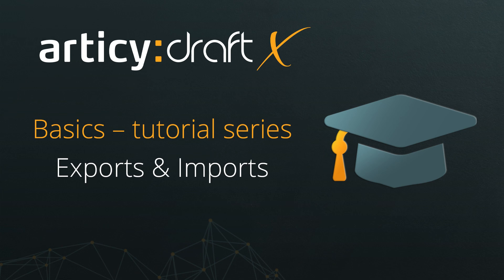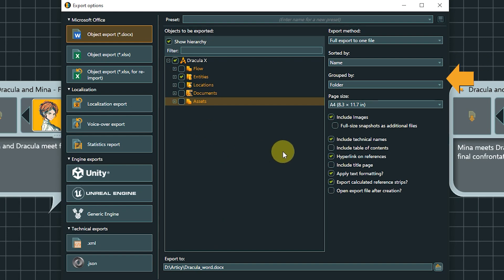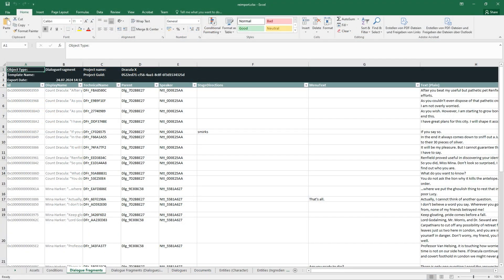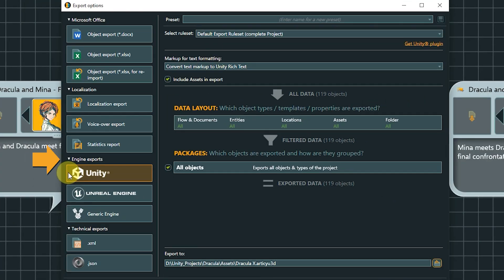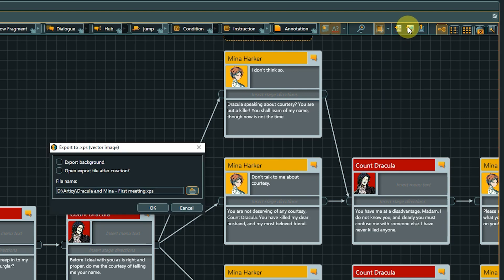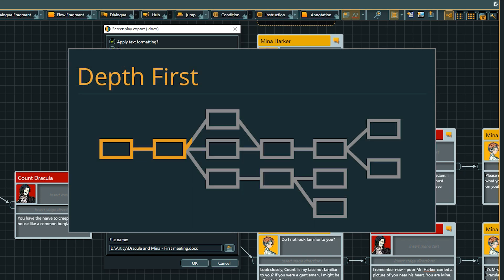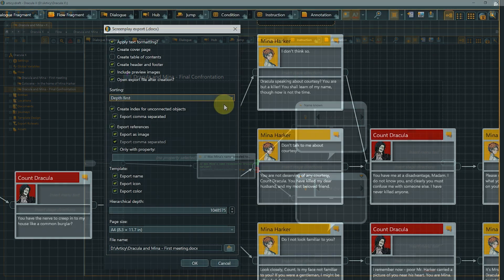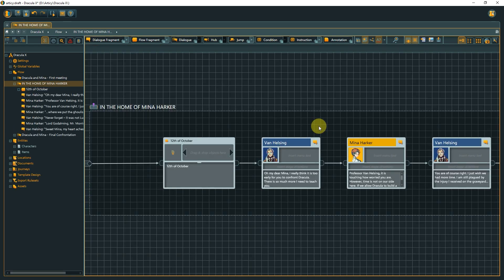articy:draft X Basics - Exports & Imports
In this lesson we will take a look at articy’s export and import options and look in detail how we can export our Flow directly to Word.

If you want to follow the series in text form check the blog post

The articy:draft X Basics series is a collection of videos covering the fundamentals of articy:draft, meant to get you ready to tackle your very first project. Tailored to all of you who are just now starting out with articy:draft, or simply want to revisit some of the core functions of your favorite narrative design tool.

Content:
00:00 Intro
00:15 The export window
01:00 MS Word object export
01:48 MS Excel object export
02:17 MS Excel for re-import object export
03:43 Localization exports
04:06 Engine exports
04:41 Technical exports
04:53 Other exports
05:14 XPS export
05:46 Flow to Word export
08:52 Final Draft Import